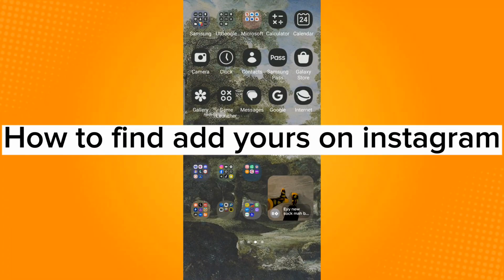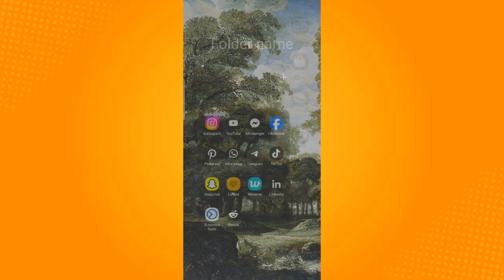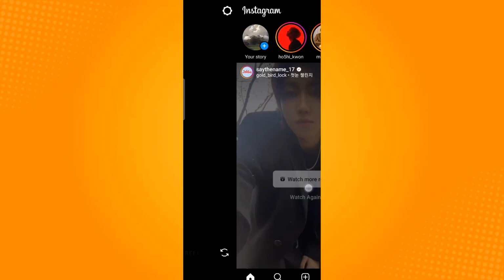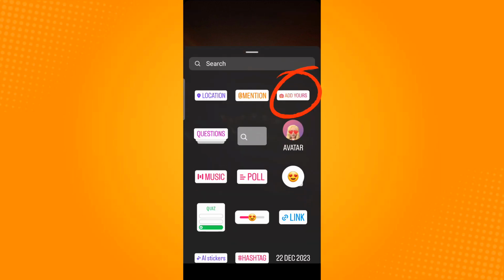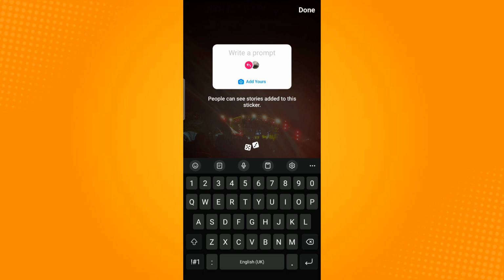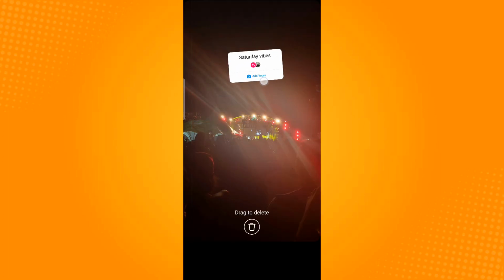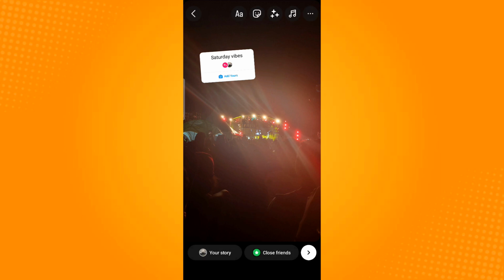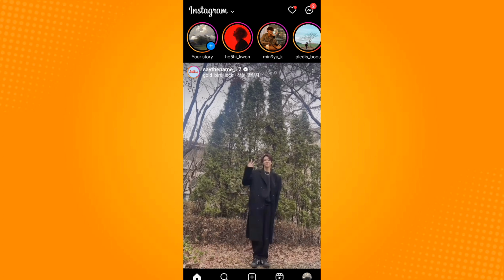How to Find Add Yours on Instagram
Learn‎‎‏‏‎ ‎How to Find Add Yours on Instagram

In this video I will show you‏‏‎ ‎how to find add yours on instagram